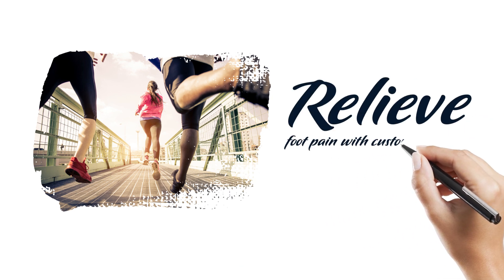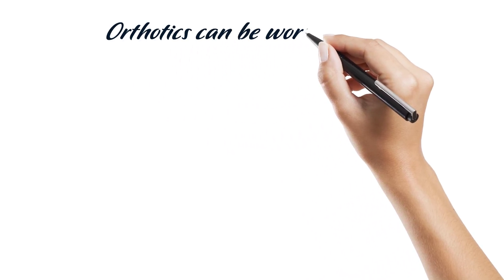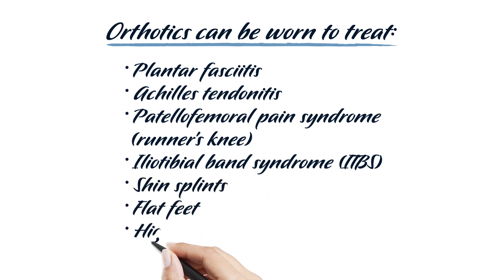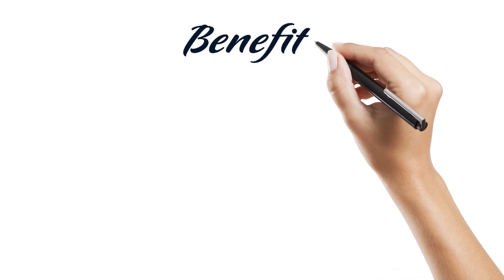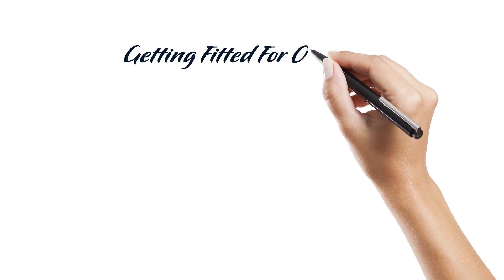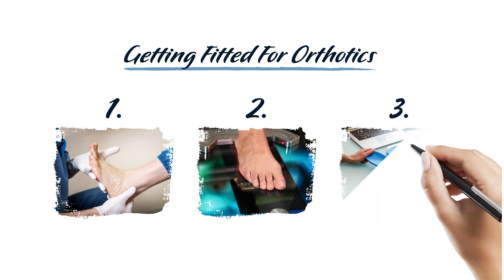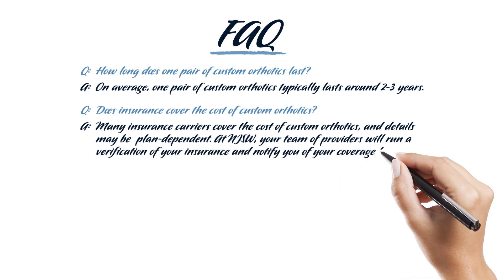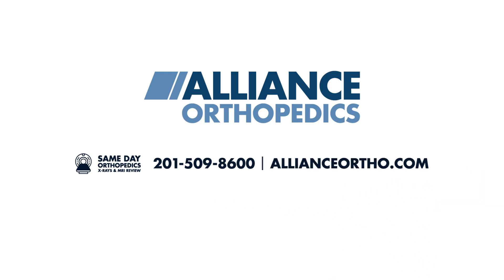Relieve foot pain with custom orthotics made for you!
What are orthotics?
At Alliance Orthopedics, our foot and ankle specialists use cutting edge 3-D technology to create special shoe inserts that help treat and prevent a wide variety of foot and ankle disorders.